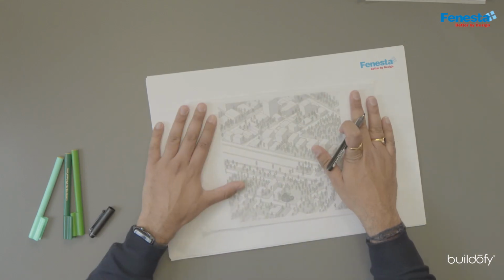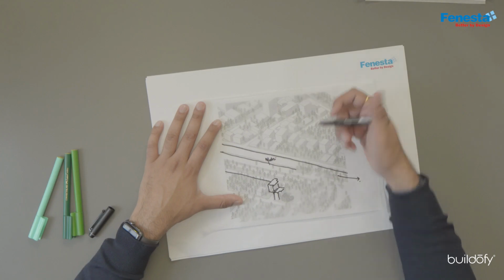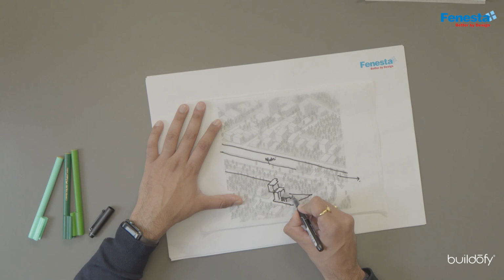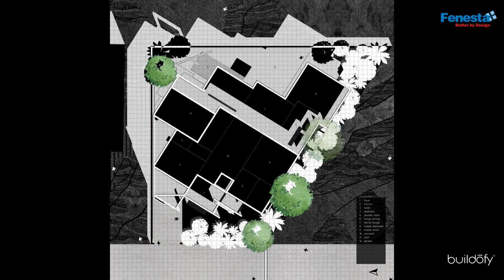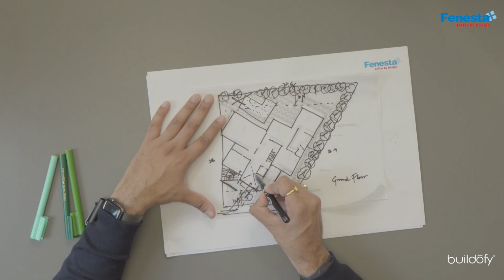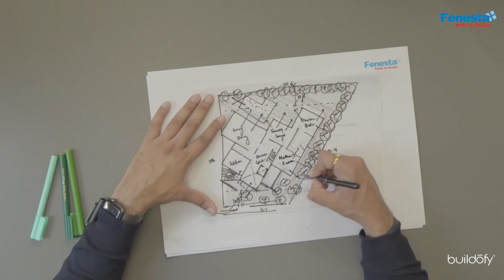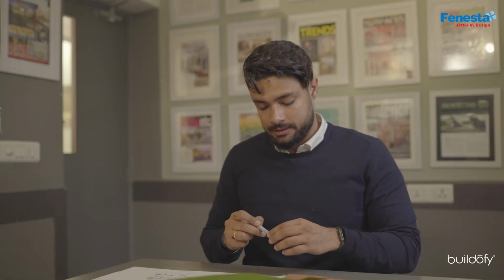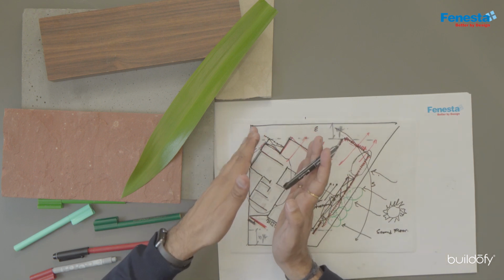My Great Facade || The 49 Tree House in Gurugram || Renesa Architecture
What separates the 49 Trees House from the rest is the whisper and vista of nature. The series of 49 trees encircling the house and creating a pathway along the structure is a sight to behold. The spaces overlooking the greens bring a sense of relaxation to the chaotic mind. Watch Ar. Sanchit Arora sharing his idea and perspective behind this outstanding work of art.